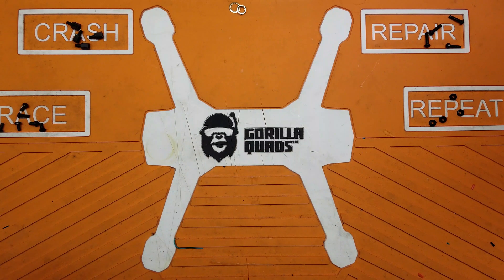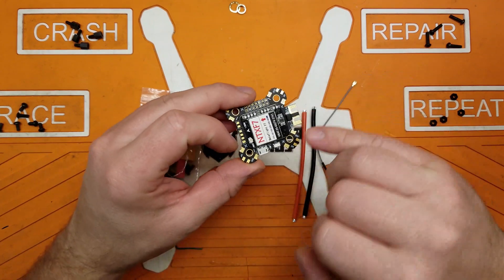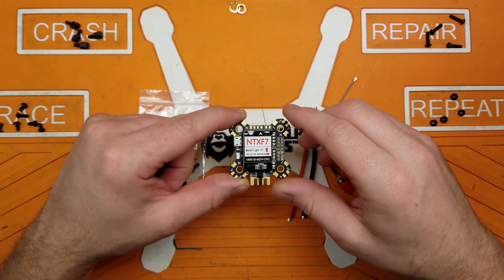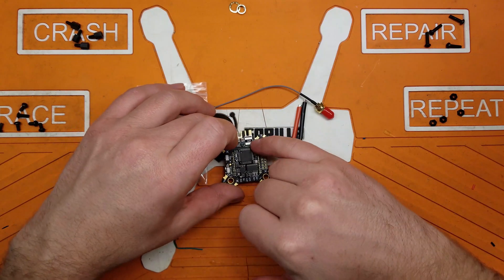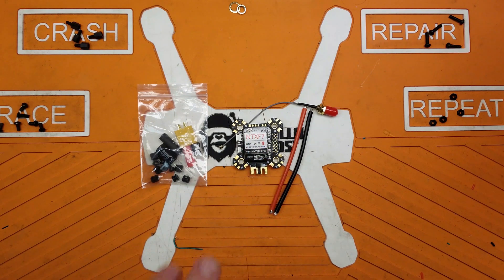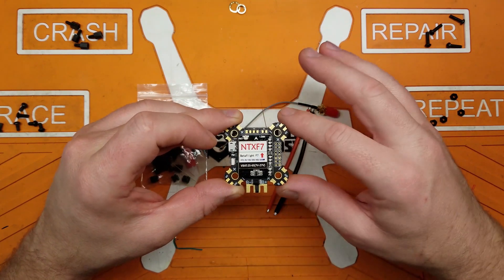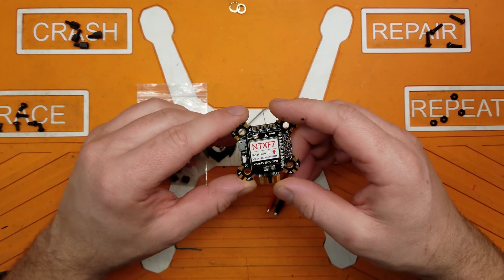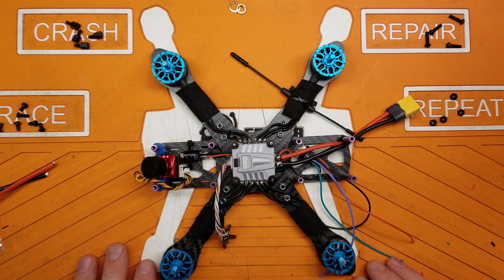NTXF7 Flight Controller VTX PDB AIO 👍🏁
This NTXF7 Flight controller was sent to me from Banggood.com for review.

Bottom line up front: If you are in the market for a new flight controller i highly recommend getting an F7. On top of that I recommend this FC Its flight performance is very impressive. More over the VTX performance was even more impressive. This VTX works just as well as the big name brand VTXs that I've used in this area and with a dipole antenna installed as well!!

After a few crashes and bent props this FC still handles vibrations well and flies smooth.

Link to the user manual for this FC

NTXF7 AIO FC W/VTX
Runcam Eagle Micro
Dalrc 4-in1 ESC
Maritan II frame